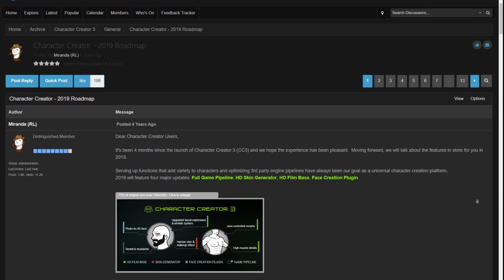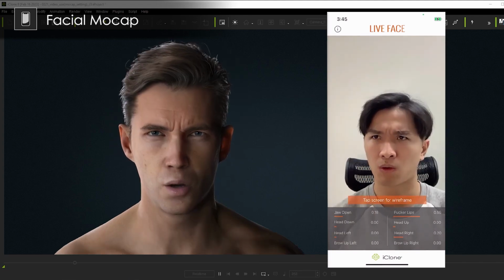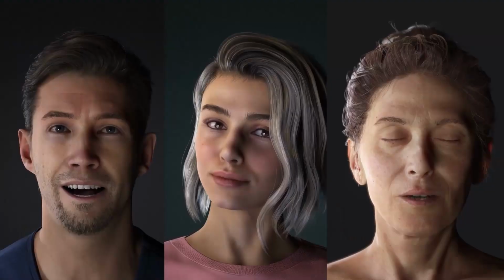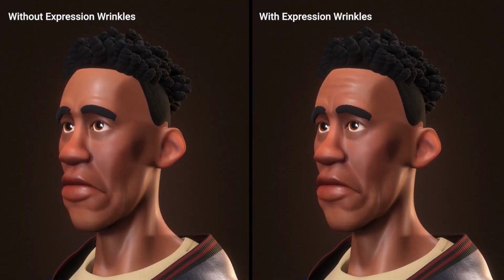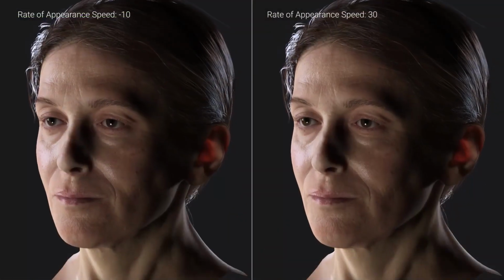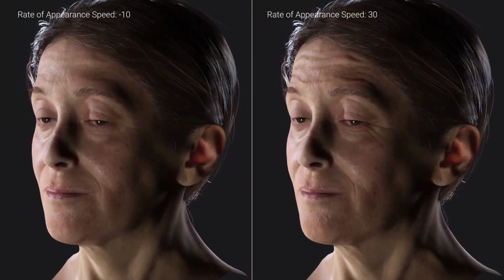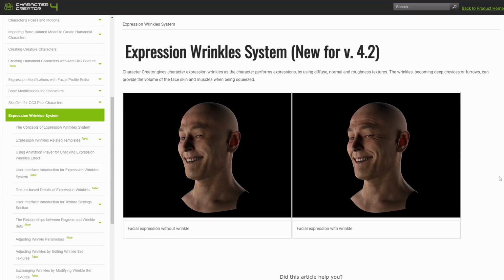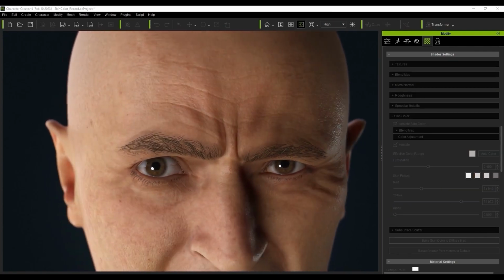Real-Time Dynamic Wrinkle System!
When it comes to dynamic facial movement, wrinkle makes the character more realistic and alive.